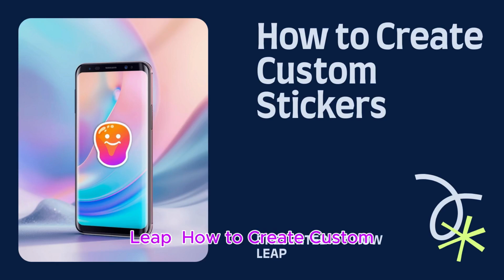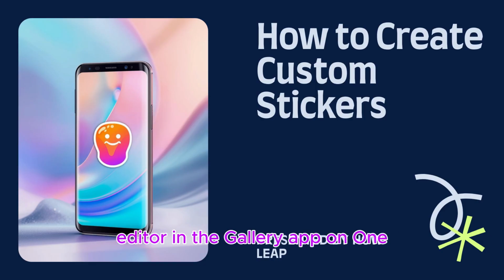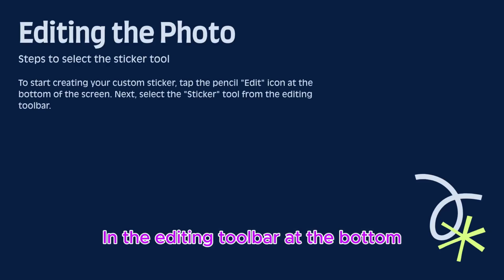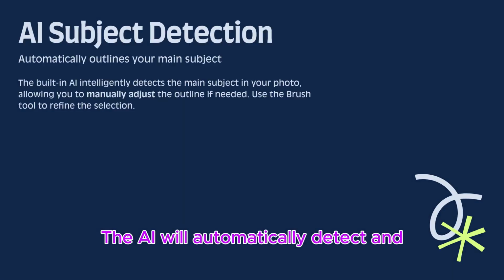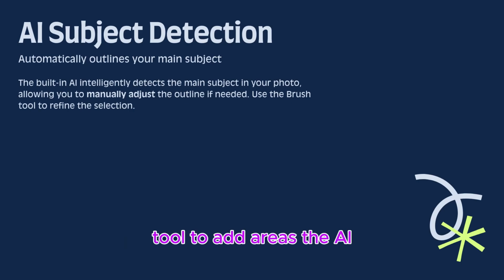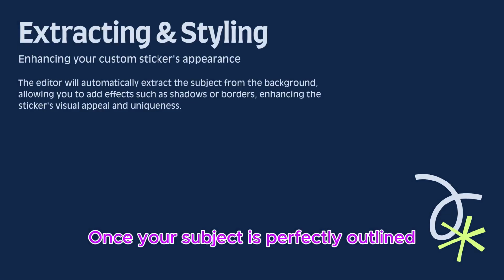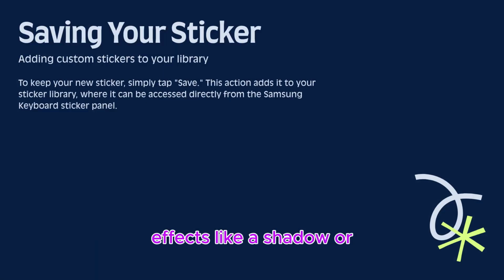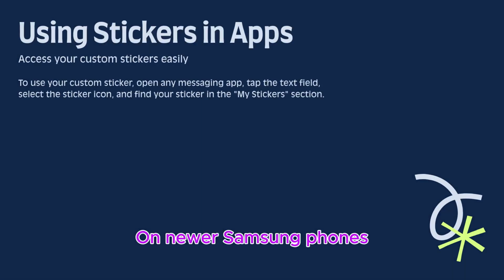How to Create Custom Stickers from any image on Samsung?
Learn how to create custom stickers from any image on Samsung with this easy step-by-step tutorial. We guide you through the entire process, from selecting a photo in the Samsung Gallery app to using the built-in tool to cut out the subject and instantly generate a personalized sticker pack for Messages and more. This video covers everything from accessing the Edge Panel for quick sticker creation to editing your new stickers and managing them directly on your Galaxy device. Master the native sticker maker feature on One UI and unlock a new level of personalization without needing third-party apps.